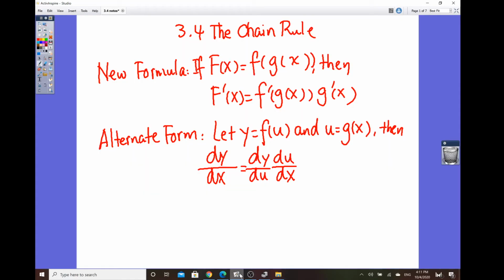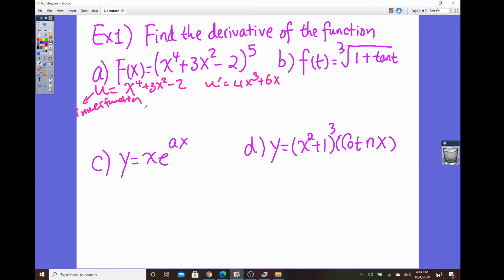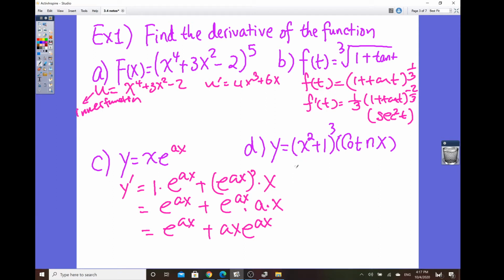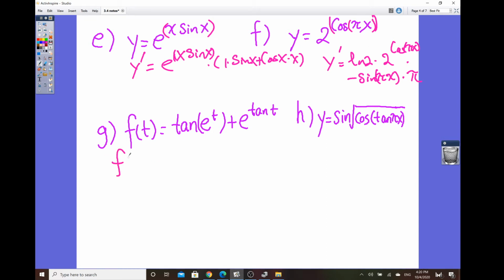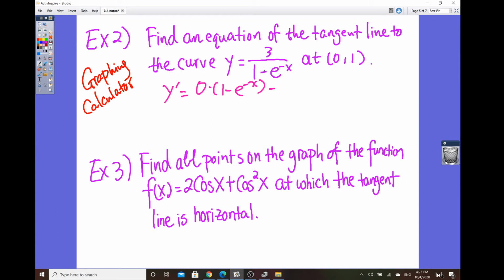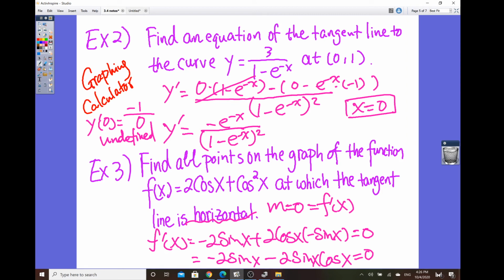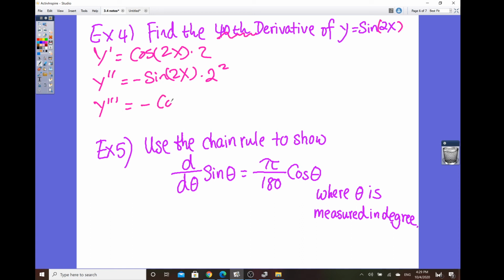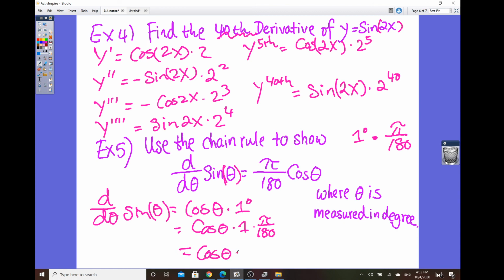Calculus 3 4 Chain Rule with Composition Functions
Mr. Chen shows the u-substitution technique and direct chain rule methods of find derivatives of any composition functions